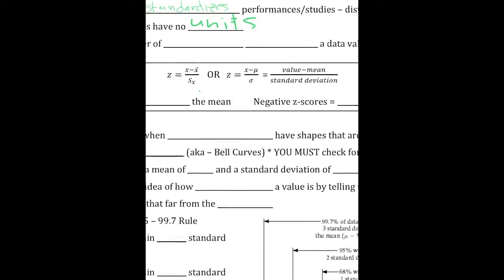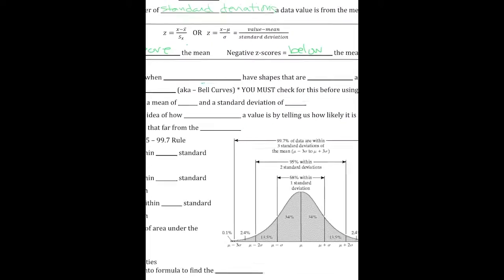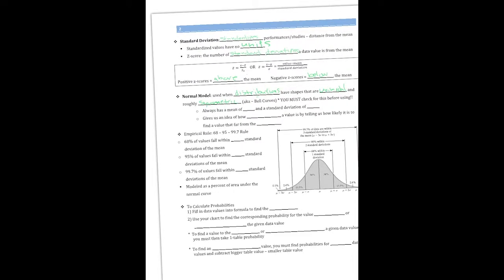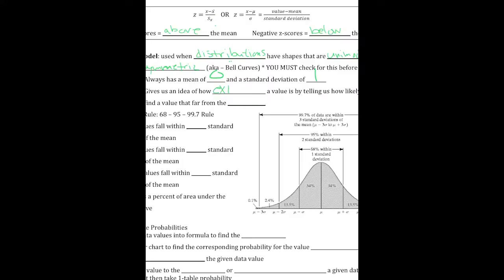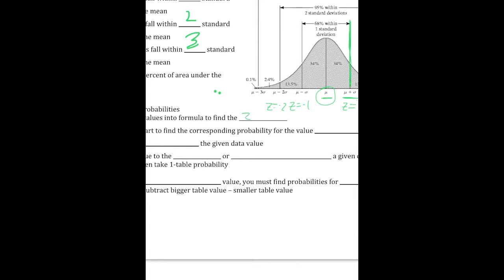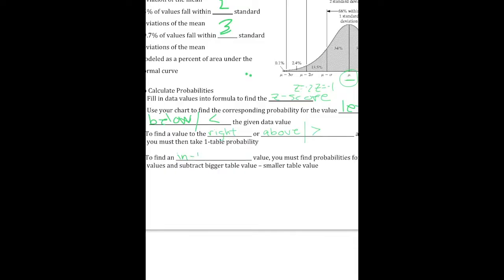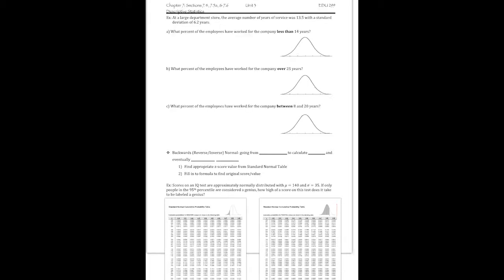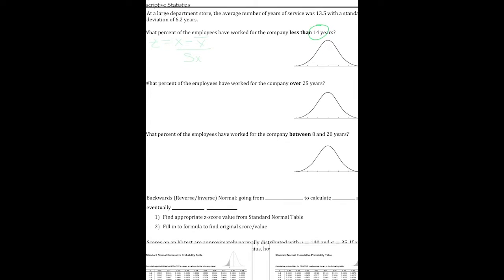Normal DIstribution pt 1